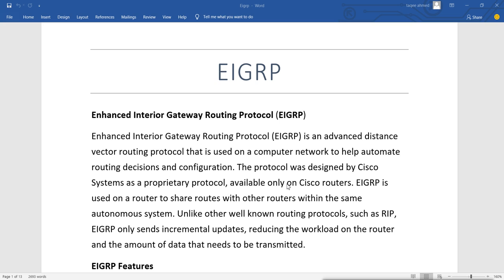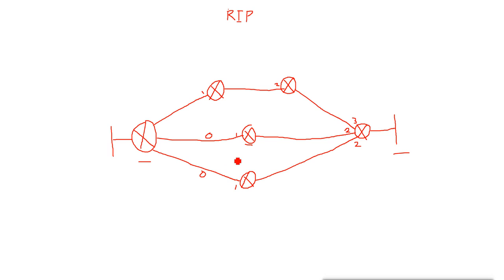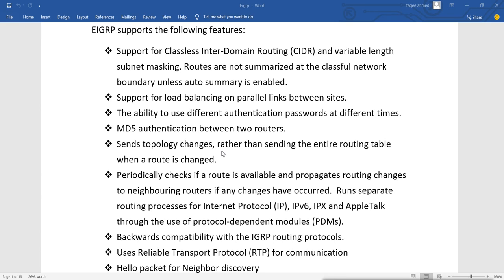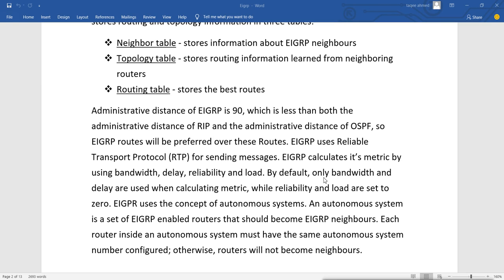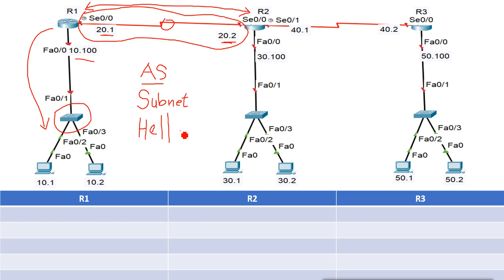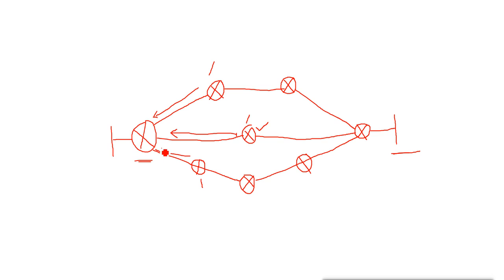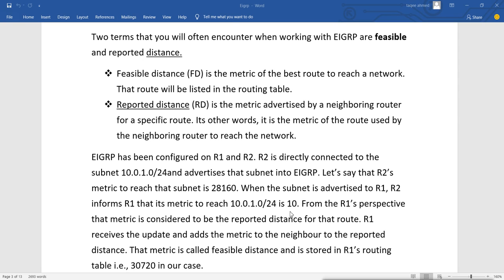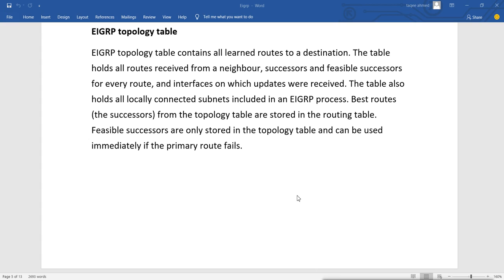Introduction EIGRP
This video is about introduction of EIGRP.